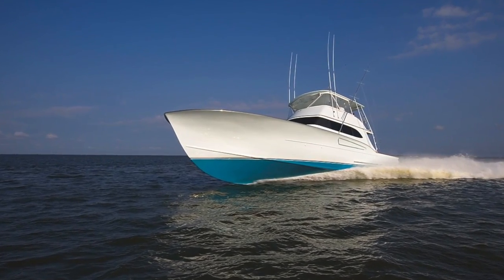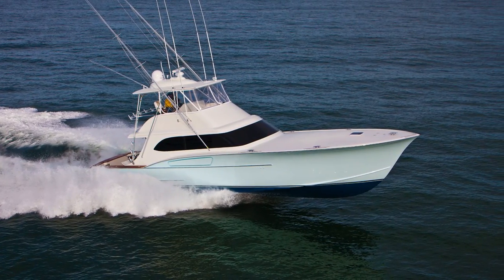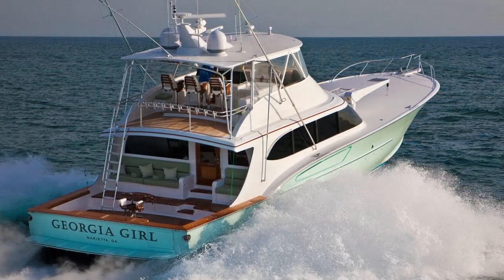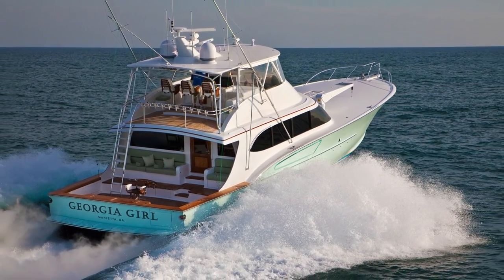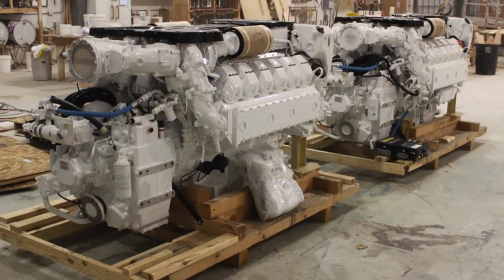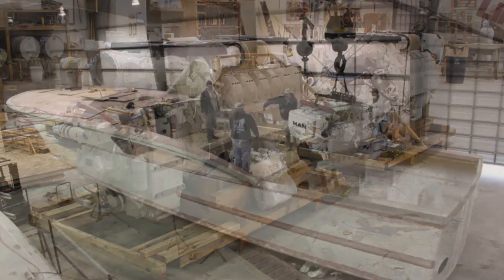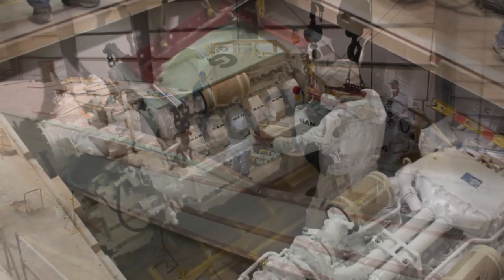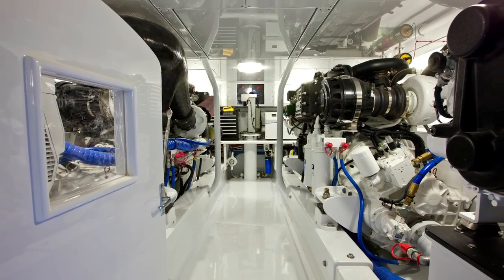Paul Mann Custom Boats: Design Philosophy and Power Capabilities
Take a look at this short video as Paul Mann explains his core philosophies in boat design and power options. You'll come to understand more about why Paul Mann Custom Boats can deliver EXACTLY the boat you and your family need to achieve your boating and sport fishing dreams.